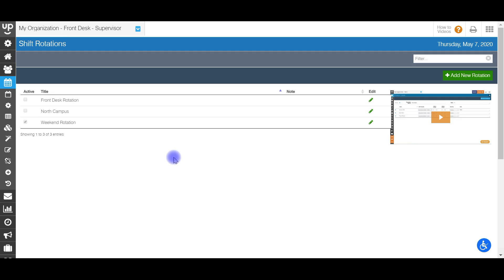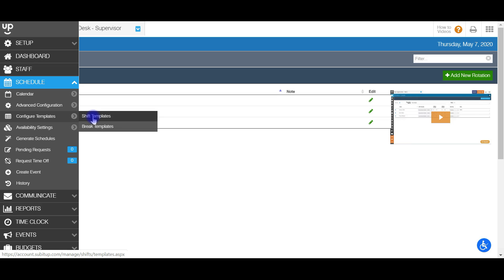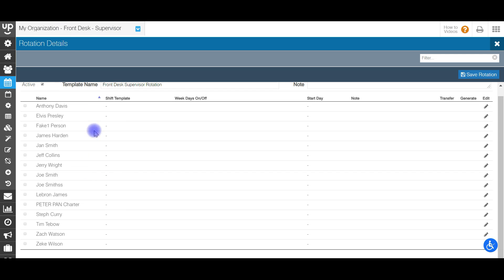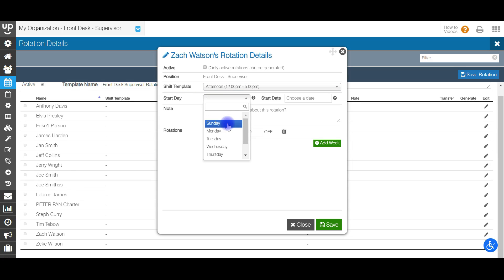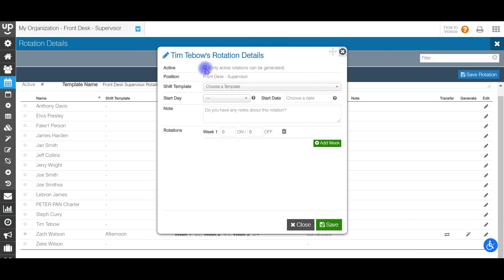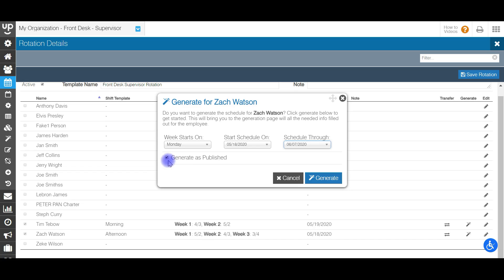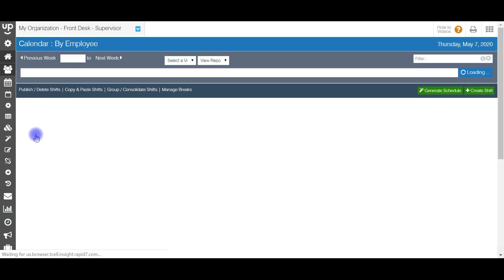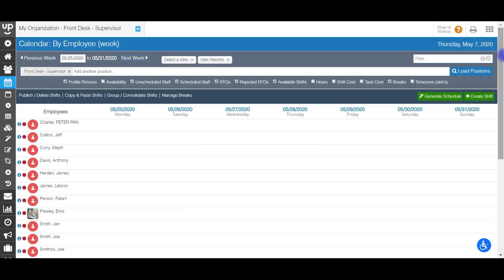How to create shift rotation schedules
Use your shift templates to create a rotating schedule.

With this tool, you can apply a template to be assigned to staff for a certain number of days “on” and “off” each week.